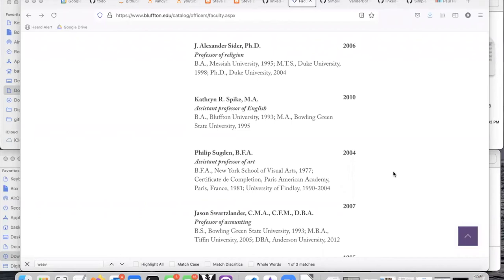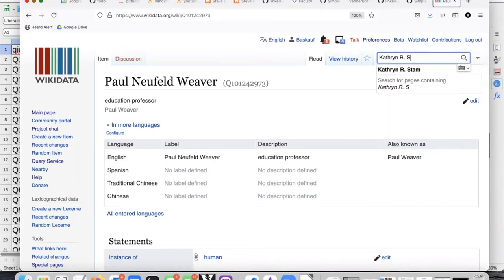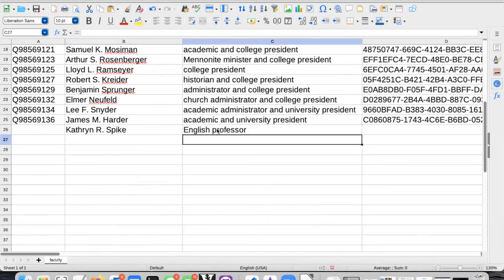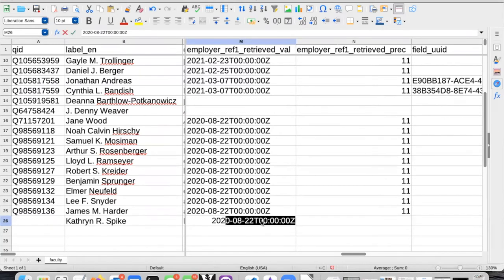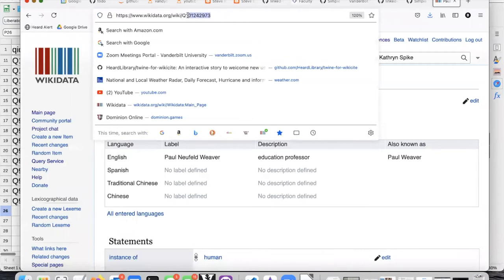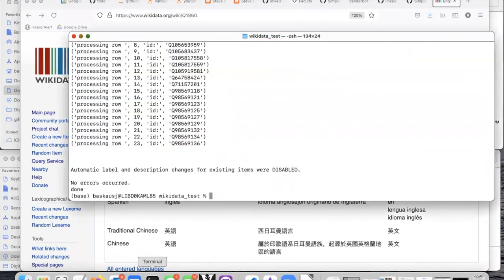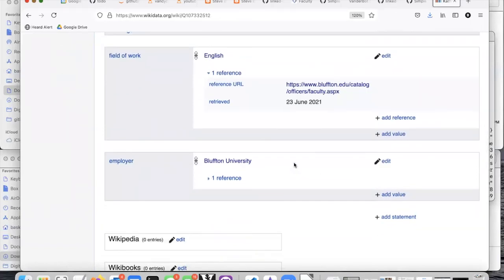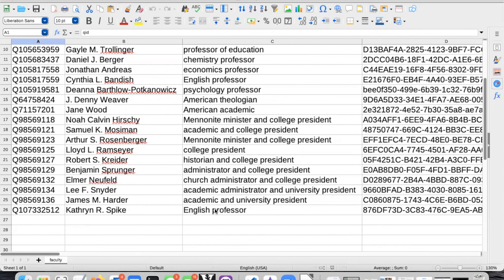Creating a new faculty item in Wikidata - VanderBot (LD4)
We create a new Wikidata item for a university faculty member.